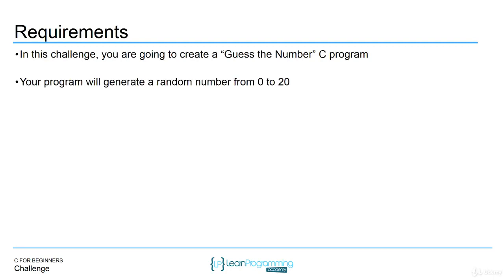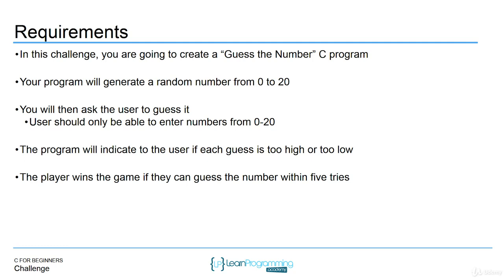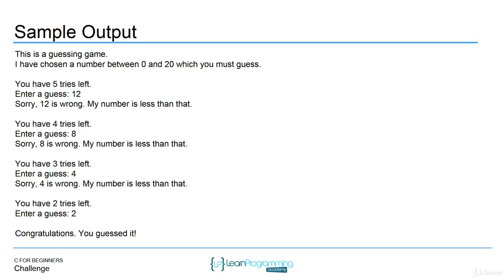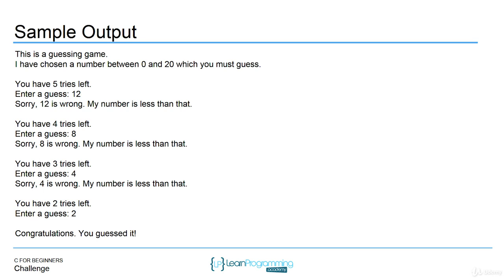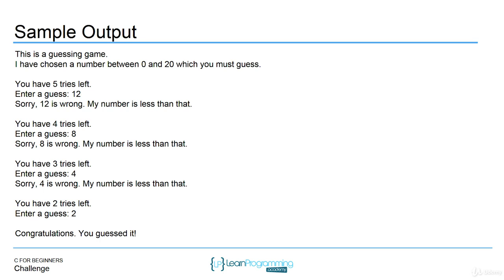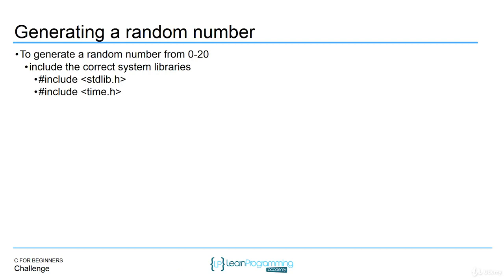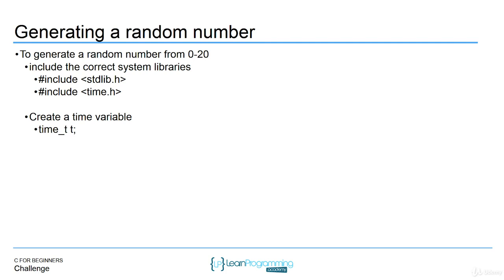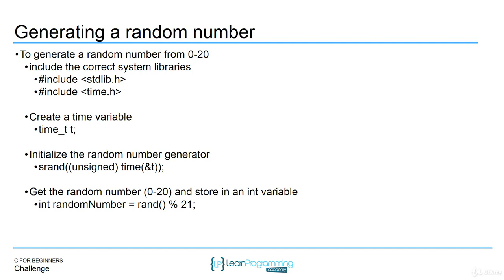45.(Challenge) Guess the Number